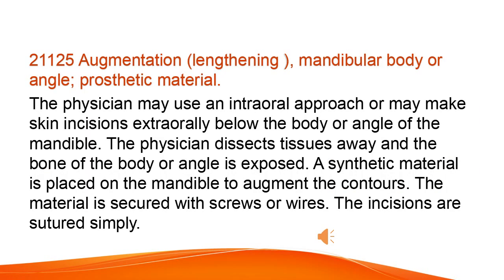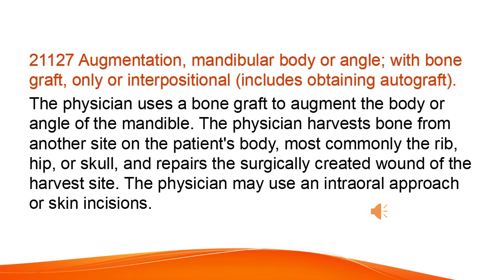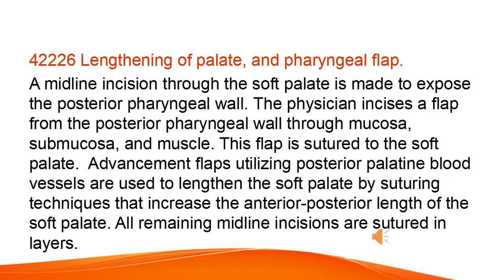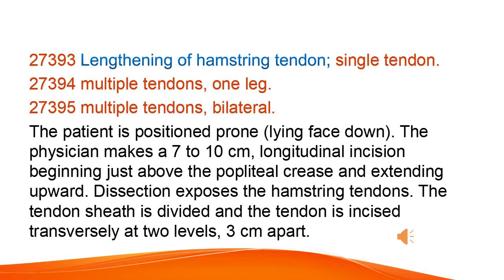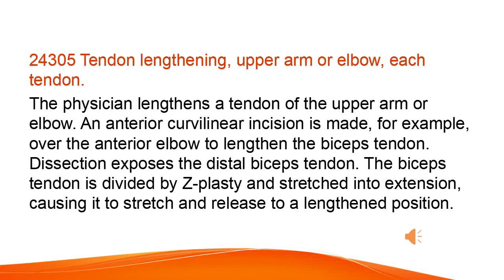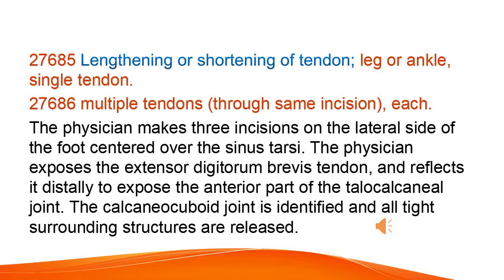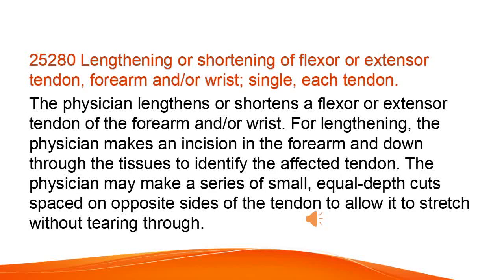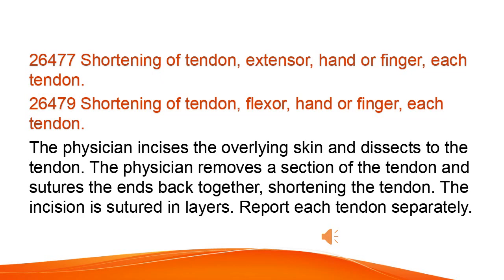Augmentation CPT codes - simplify medical coding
Cpt code for Augmentation of Mandibular with Prosthesis,
Cpt code for Augmentation of Mandibular with Bone Graft,